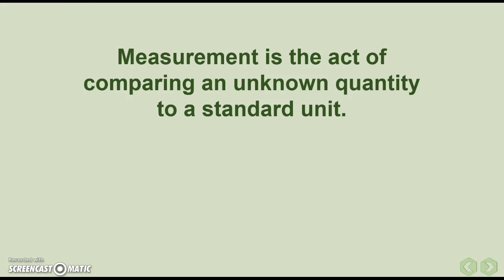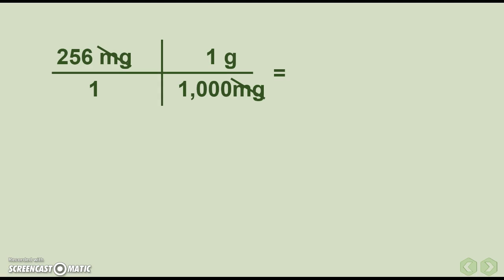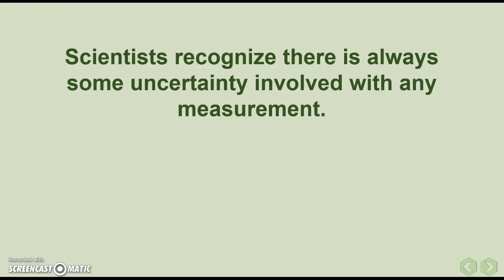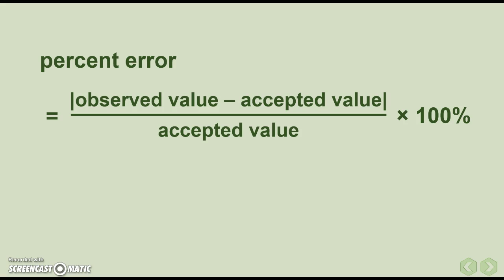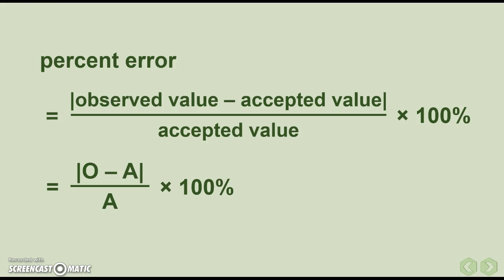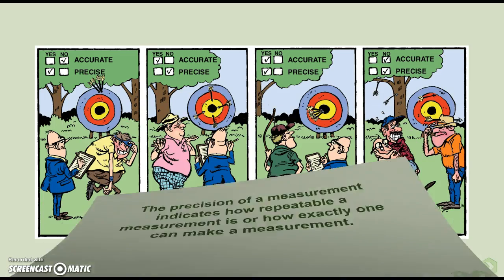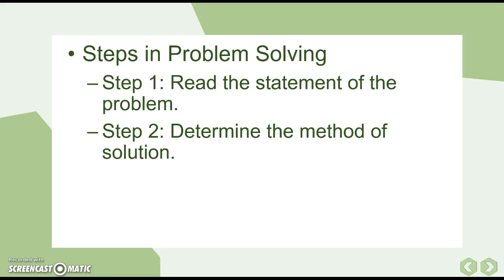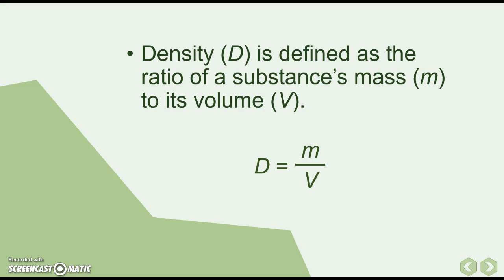Math in Chemistry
Basic measurement in science